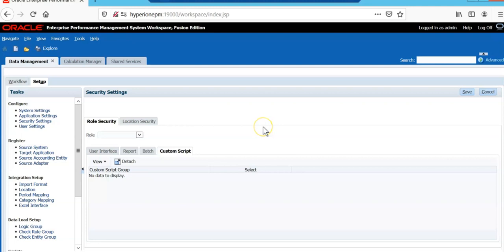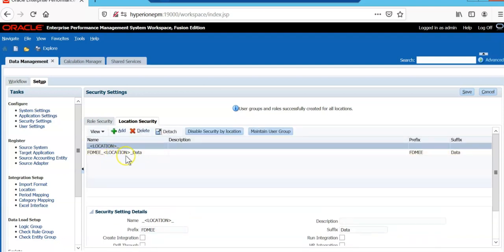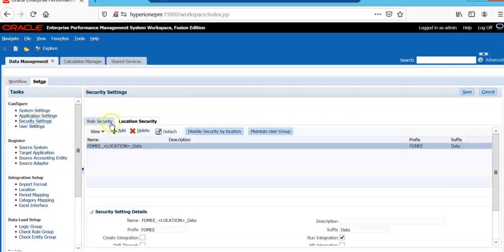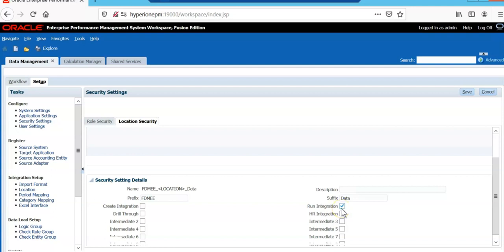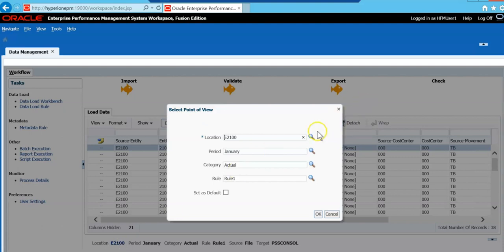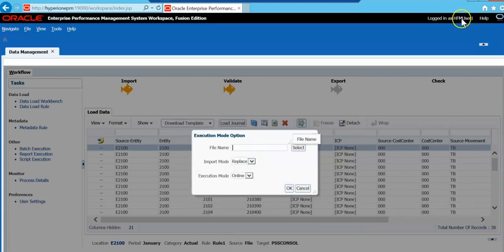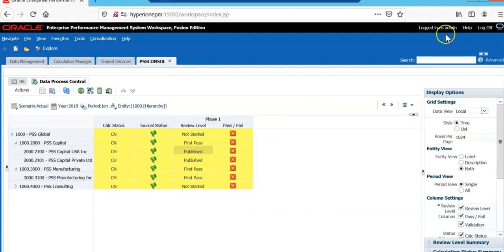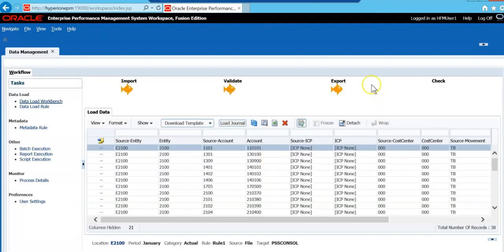Oracle Hyperion FDMEE (Data Management) Security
Oracle Hyperion EPM
Oracle HFM
Hyperion Planning
Hyperion Capex Planning
Hyperion Financial Planning
Hyperion Workforce Planning